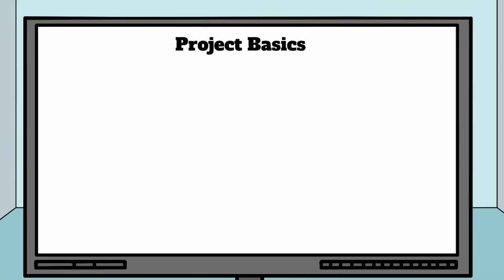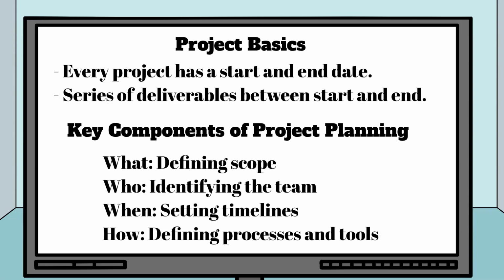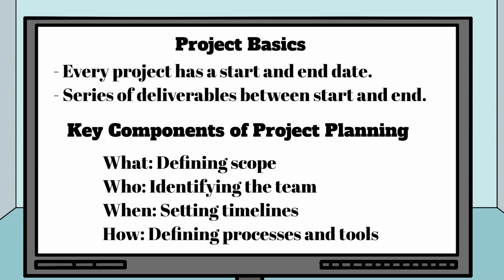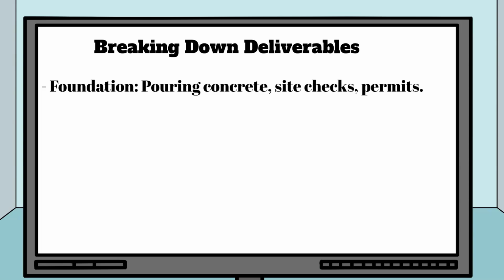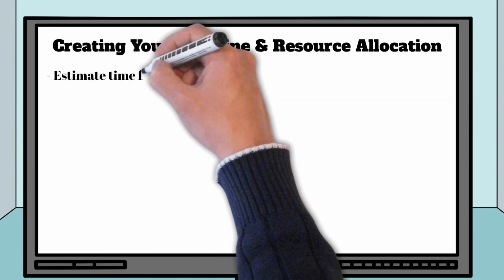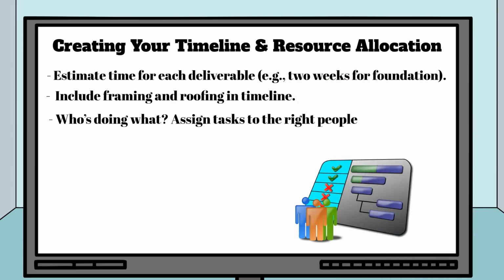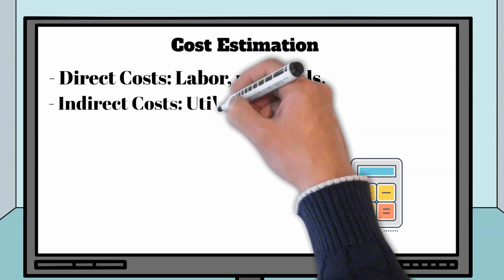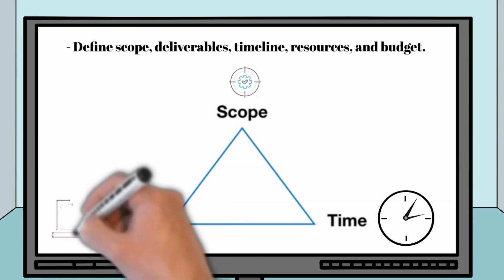Project Planning for Beginners